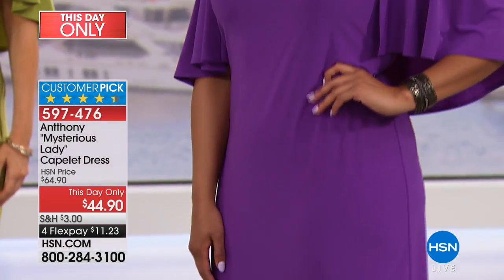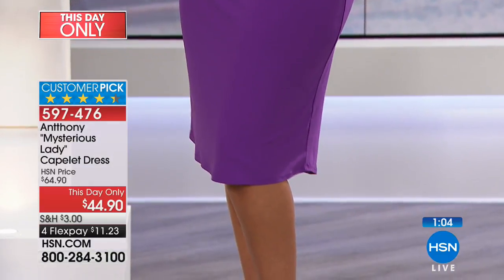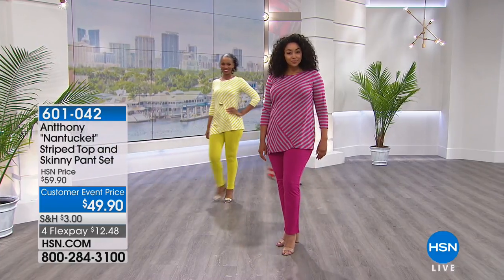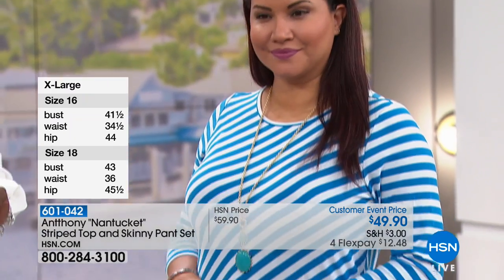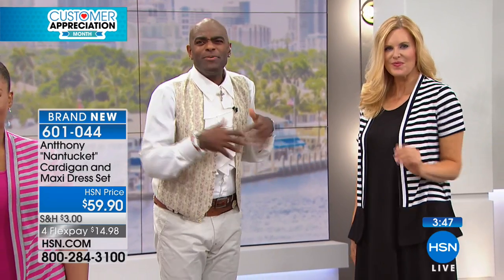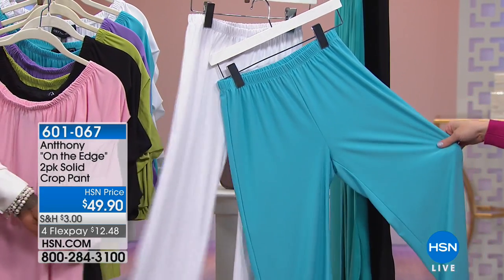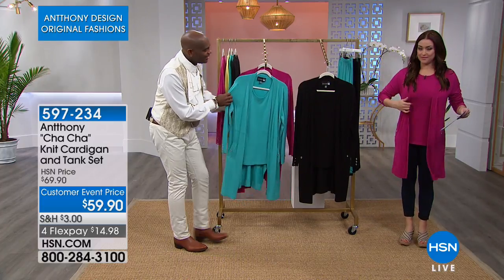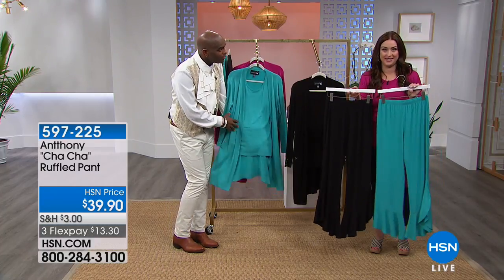HSN | Antthony Design Original Fashions 04.21.2018 - 01 PM